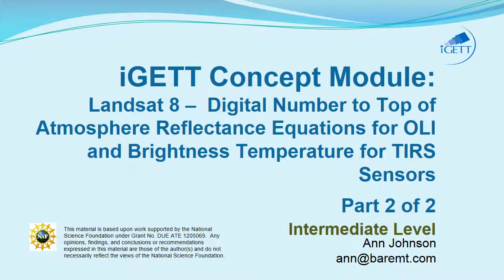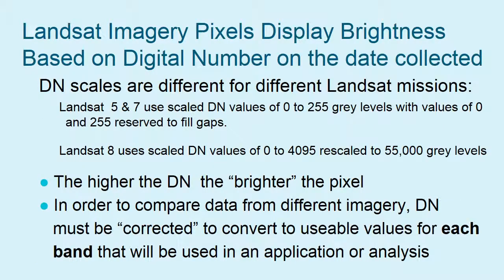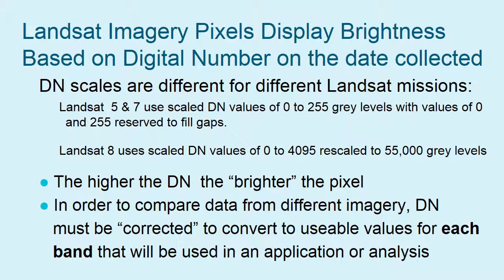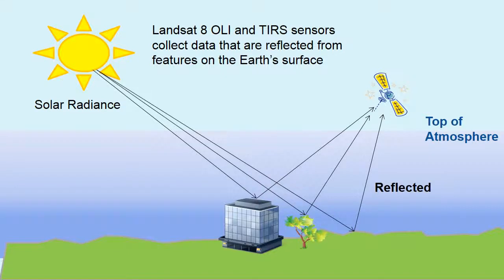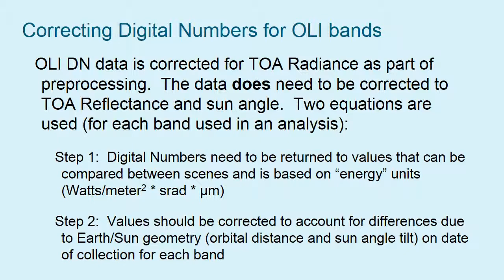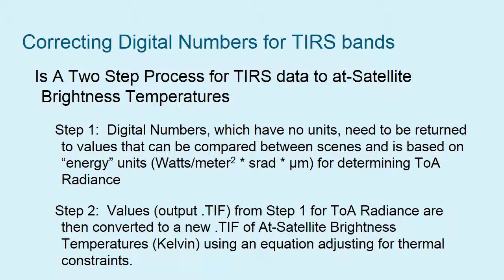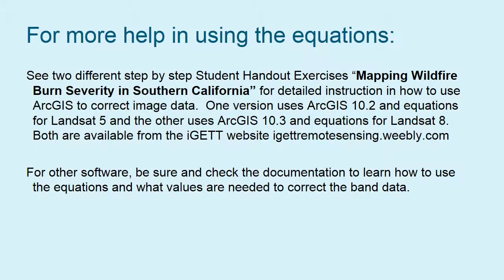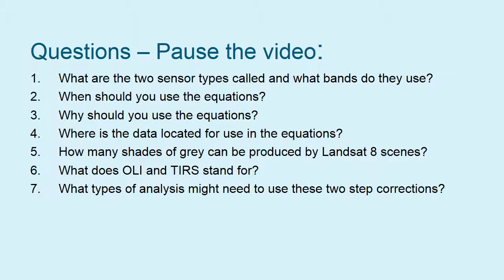iGETT Concept Module Landsat 8 Intro to ToA Radiance and Reflectance Part 2 of 2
This Concept Module focuses on correcting Landsat 8 OLI and TIRS imagery data when used to compare or anlyze change using data from two different dates or Path and Rows.  This Part 2 includes the specific equations that must be used to correct the data.